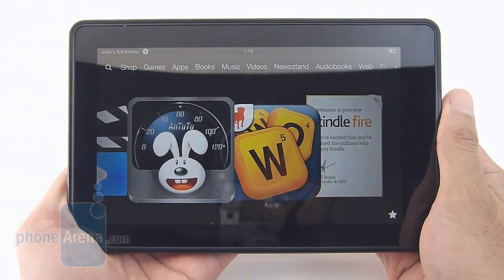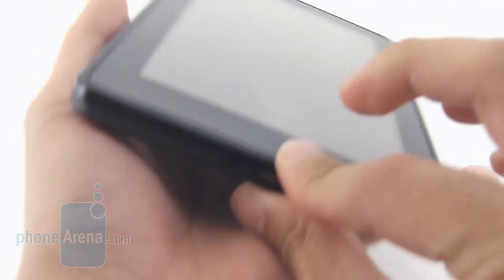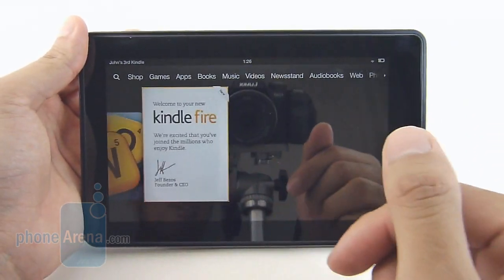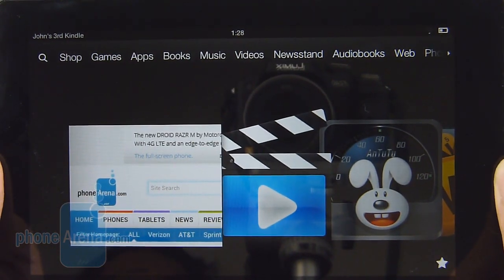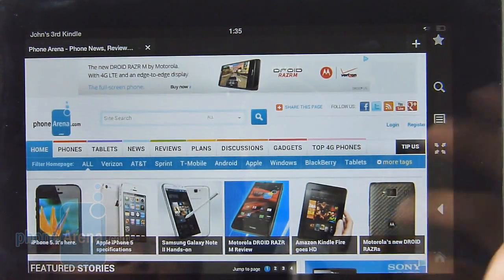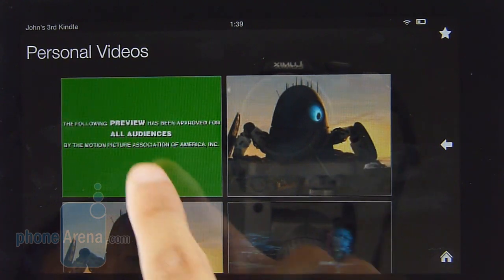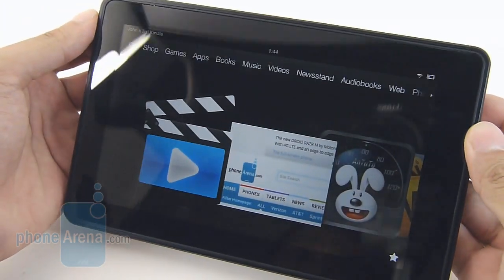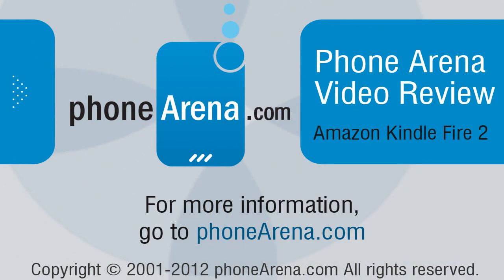Amazon Kindle Fire 2 Review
Back for round two, the true successor to Amazon's flagship tablet is finally here in the form of the Kindle Fire (2), coming with upgraded processor, memory and battery but otherwise identical to the original model. Tempting consumers with its attractive and lower price point of $159, it's sure to raise a few suspect eyes in the process, but will it still be substantial enough to make it a worthwhile offering compared to its more impressive sibling in the Kindle Fire HD?